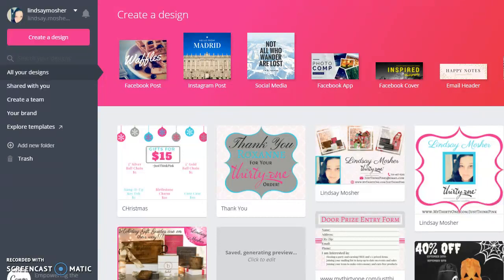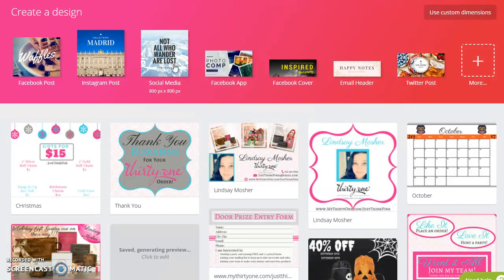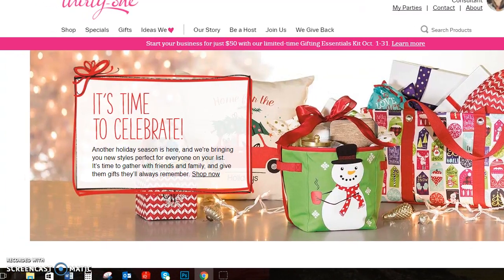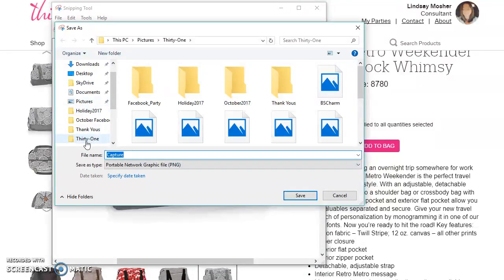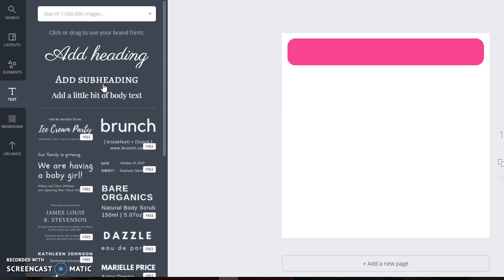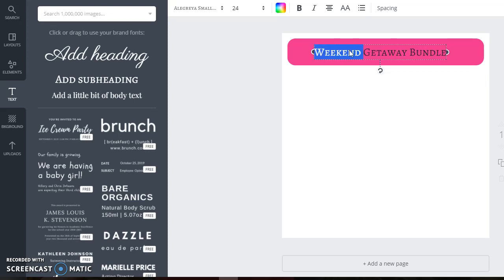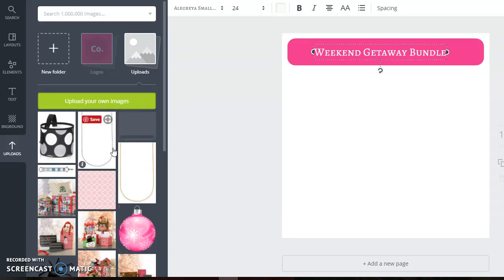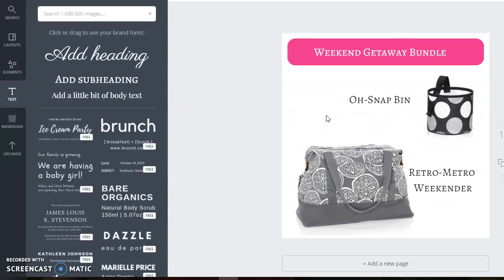Create Photo in Canva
Recreating bundles in Canva